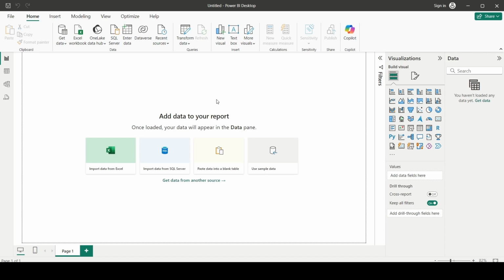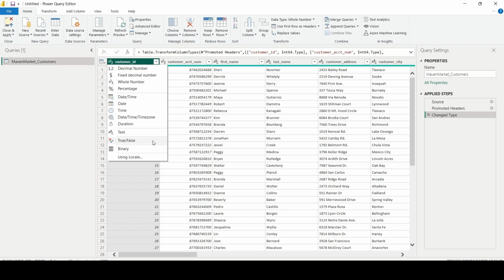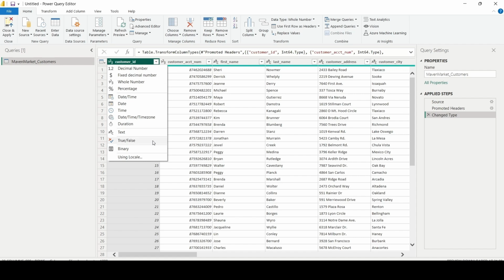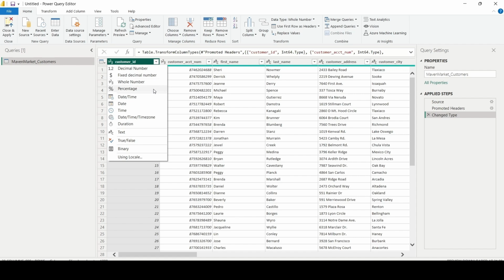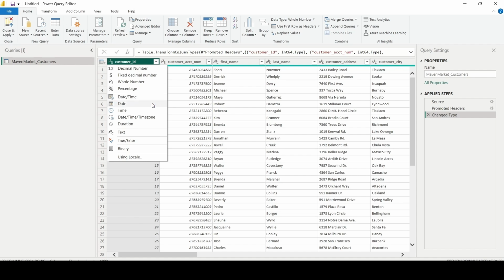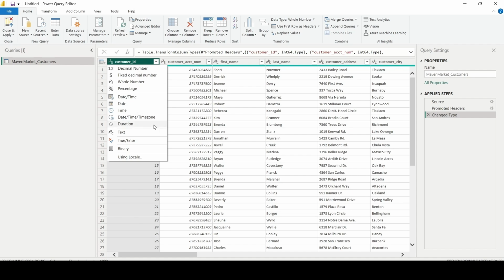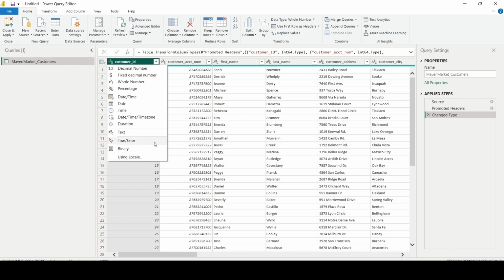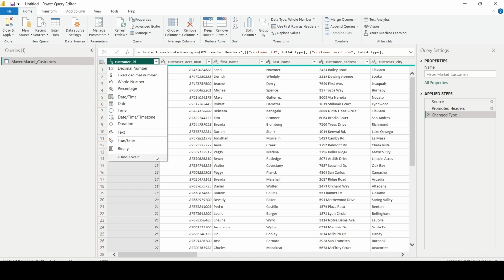Power BI Data Types Explained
Understanding data types is crucial for accurate calculations and reports. In this lesson, you’ll explore:

- Different Power BI data types (text, numbers, dates, etc.).
- How to choose the right data type for analysis and modeling.
- Avoiding errors caused by incorrect data types.

Ensure data accuracy with proper data type management.